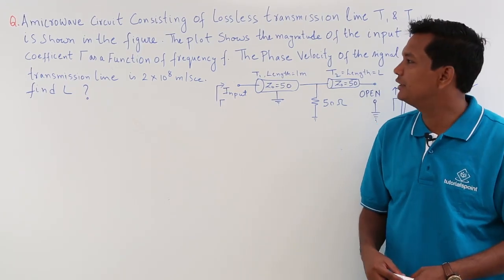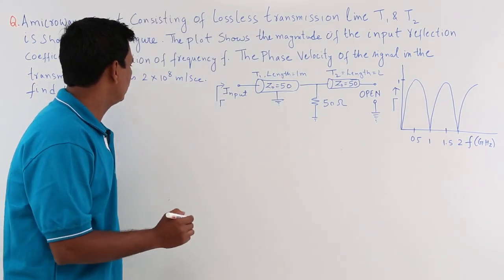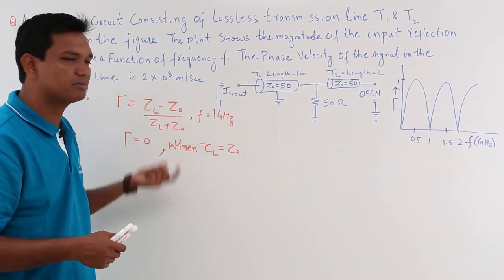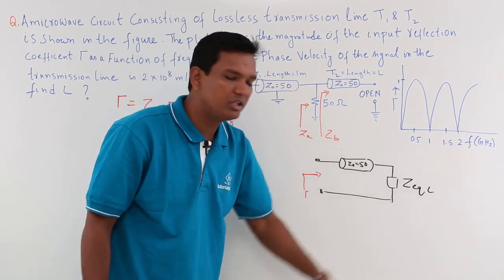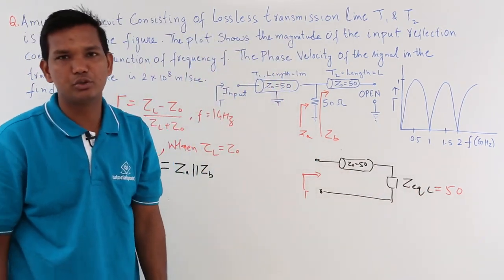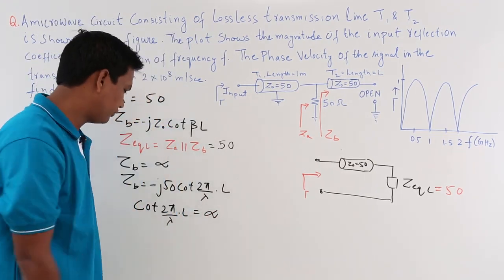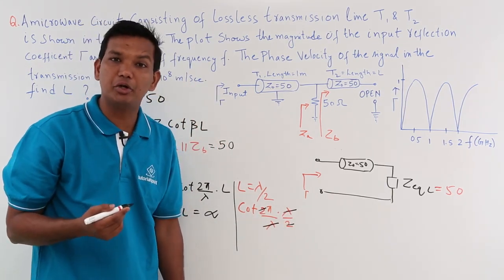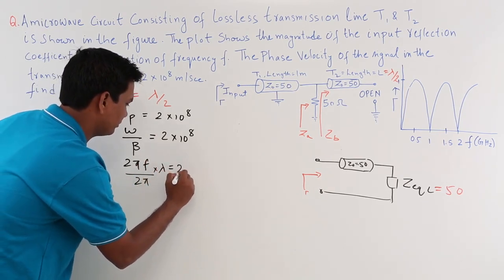Transmission Line Numerical Example 1